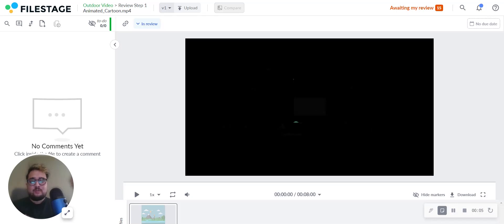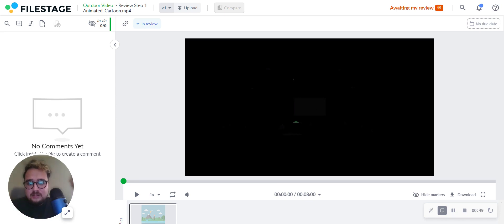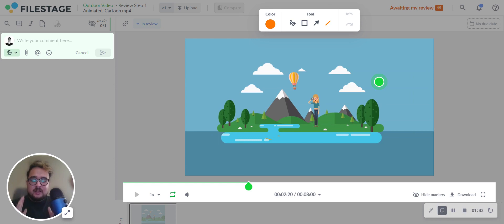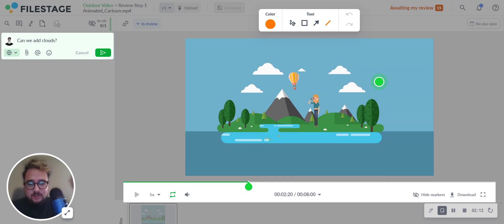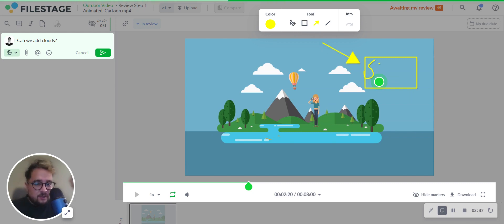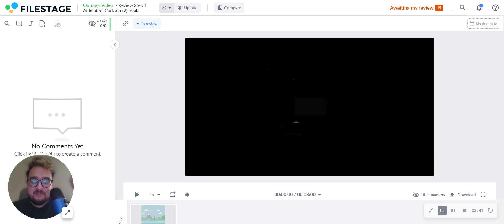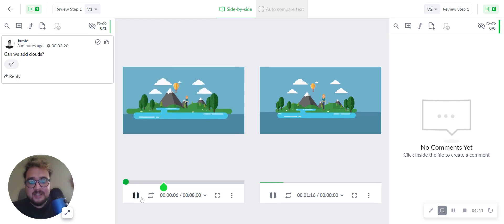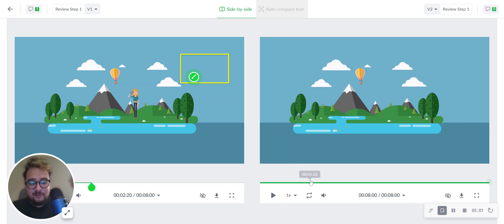How to Annotate Videos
In this video, we're showing you how to annotate videos in Filestage.